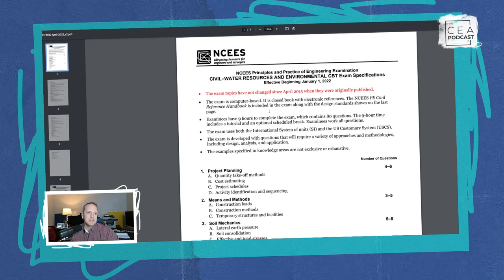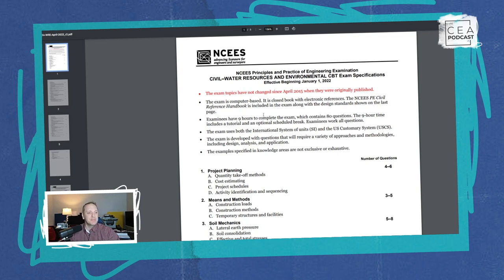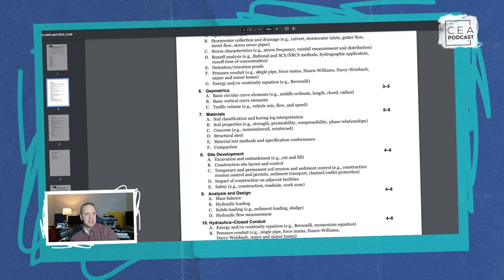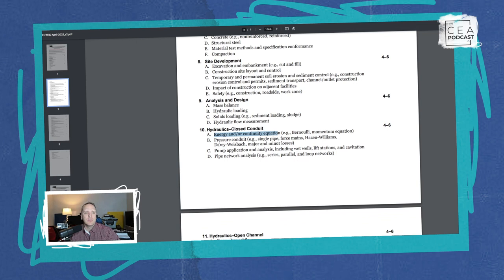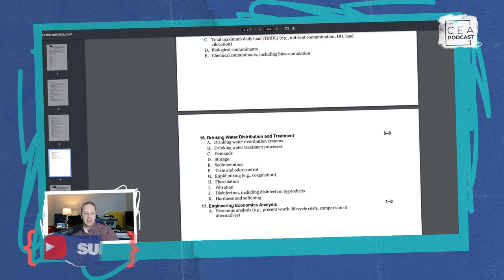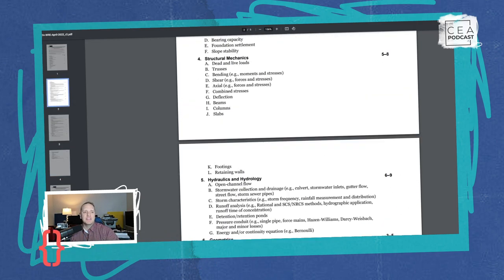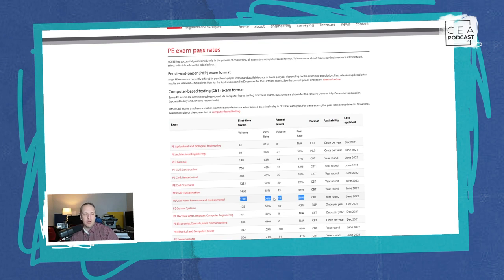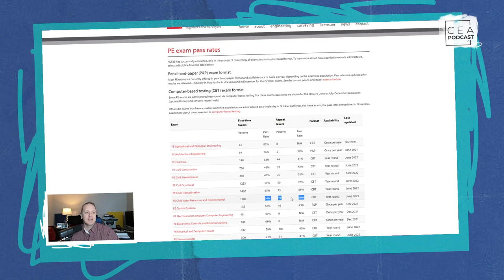CEA 163 - A Deep Dive Into The Water Resource - Depth Exam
Today, to wrap up our “Deep Dive” podcast series, we take a look at the Water Resources Depth Exam. We break down the specification into its details so you know what you need to study, and point you to where you can find the resources to help you over-prepare for it…and pass it!

Video Chapters:
00:00 Intro
00:58 The Exam Itself
05:39 An Overview of the Spec
09:10 Topics for the Breadth Portion
12:07 Topics for the Water Resources Depth Section
16:25 Required Codes & Standards
18:25 Pass Rates
21:07 Study Resources
26:35 Conclusion